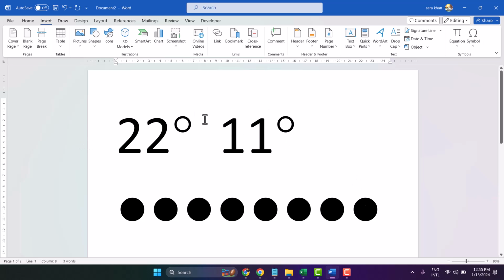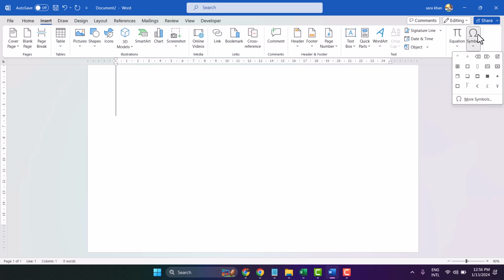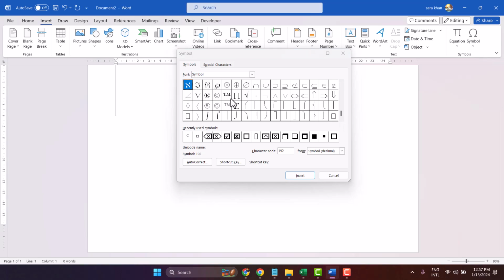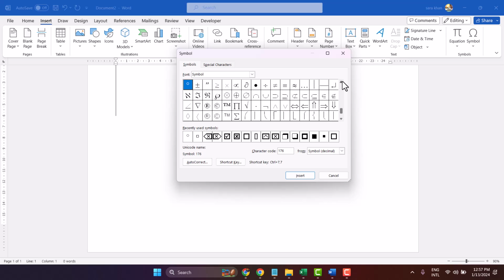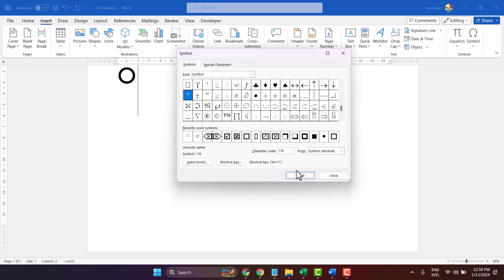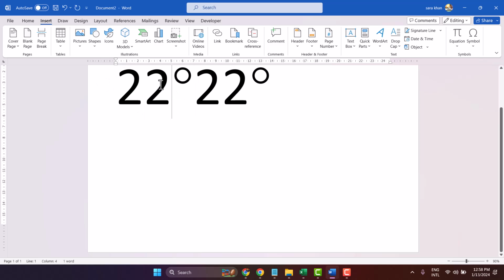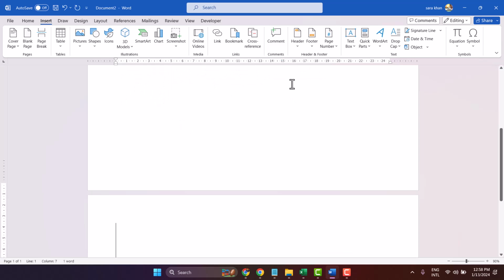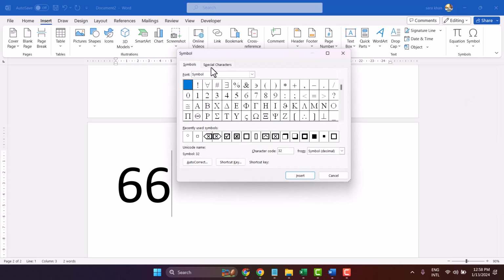How to Insert degree Celsius symbol in word